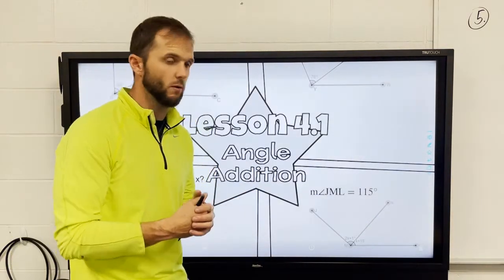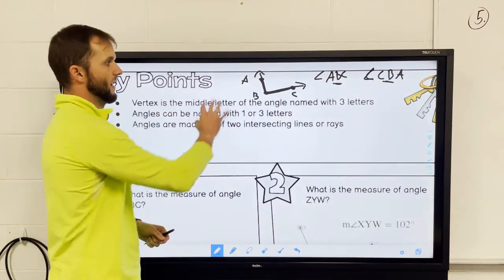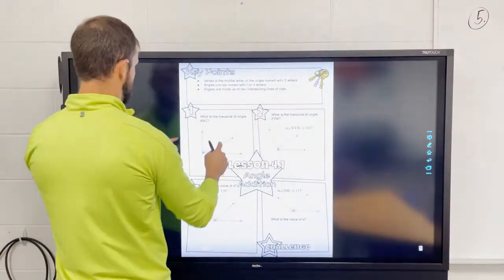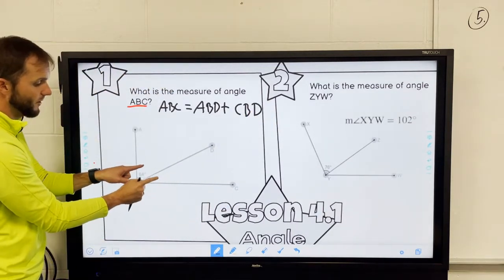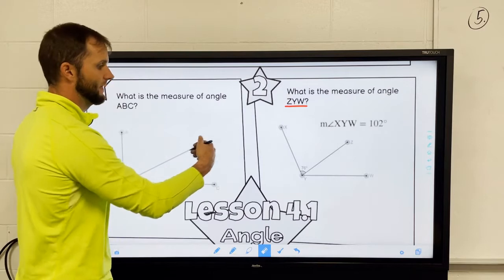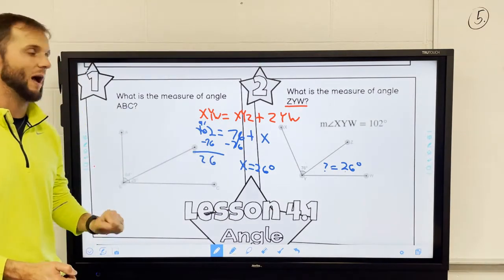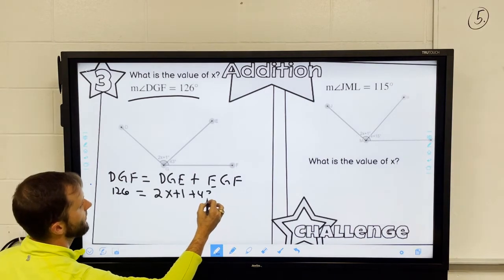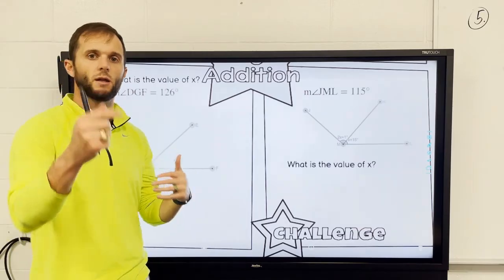4.1 Angle Addition Postulate